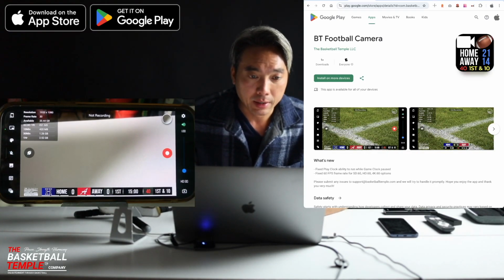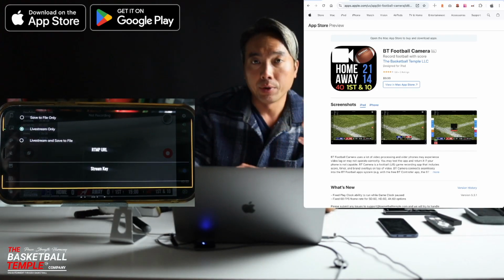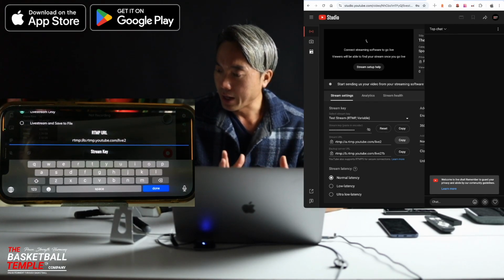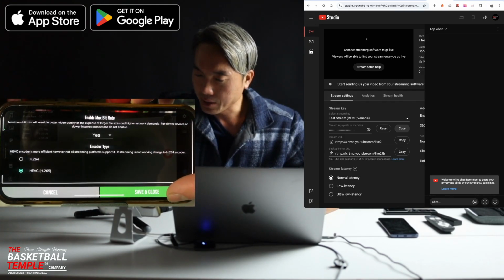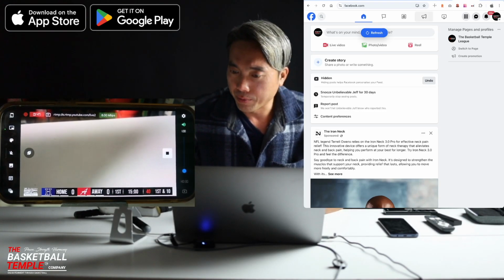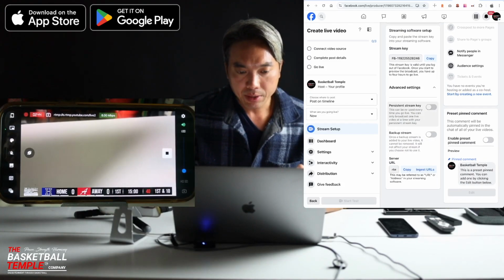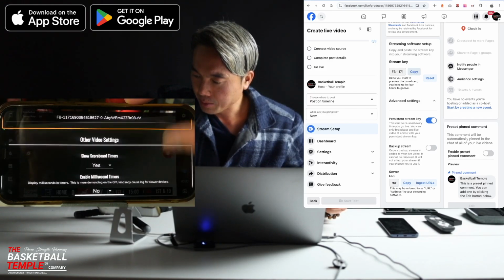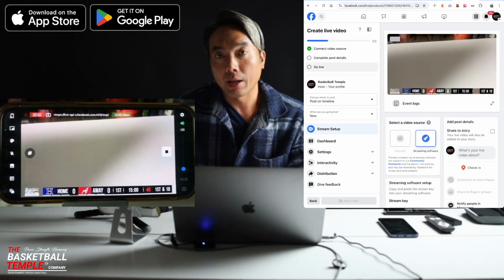Tutorial: Livestream Football Video & Score to YouTube, Facebook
Newer high-performance phone models are recommended since BT Football Camera app performs heavy video processing.  Older phones may experience video lag.

BT Football Camera is a football game recording and livestreaming app that includes score, timer, and brand overlays on top of video. Optionally remote control the football camera with the BT Football Controller app.  In addition, choose custom pictures from your gallery to display during timeouts! This could be used for custom advertising in your basketball games. Upgrade your football game footage today with the BT Football Camera app!

Other apps in our ecosystem of BT apps that are compatible with the BT Camera:

BT Football Camera App Features:

- Beautiful scoreboard and timer overlays

- Add your custom brand overlay

- Add advertisements to display during pregame, timeouts, and rest periods

- Remotely controllable by the BT Football Controller app

- Quick Start Documentation below

The BT Football Camera app was created by The Basketball Temple Company.  The Basketball Temple Company focuses on high quality basketball academies, basketball leagues, and technologies that are used to support those academies and leagues. We open our technology to the public so everyone in the basketball community can experience the same technologies that we use within our institutions.  After the success of our basketball products we have expanded into other sports.